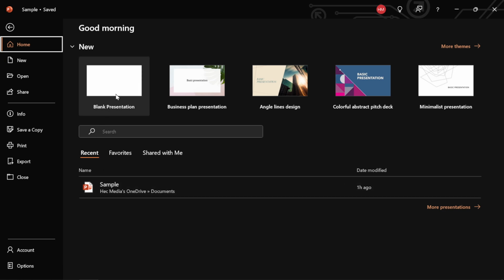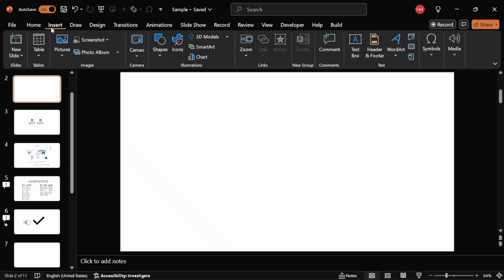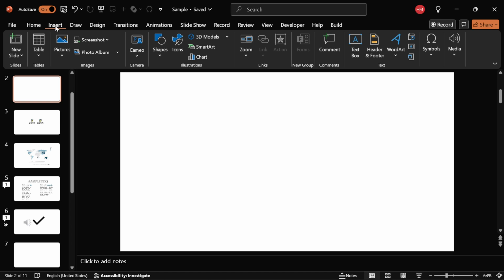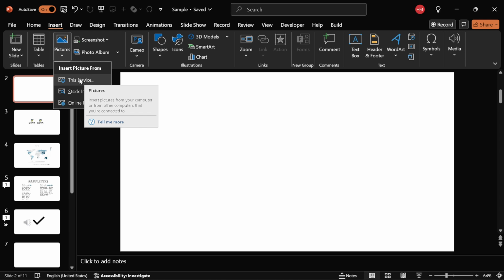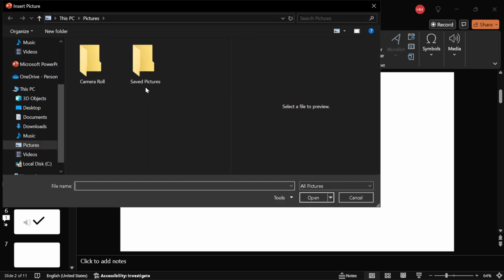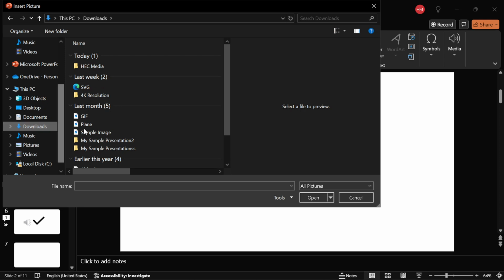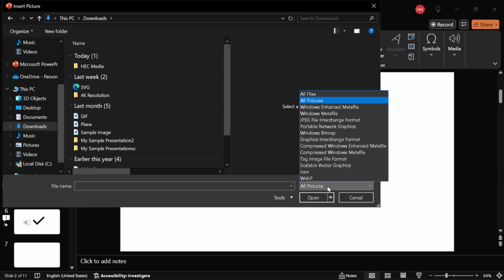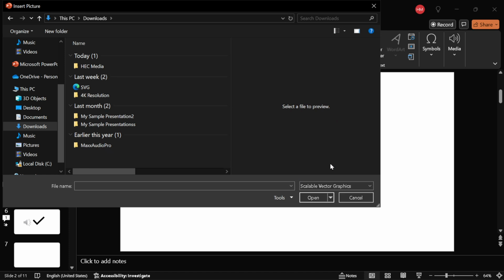How To Edit Illustrator File to Powerpoint Using Adobe Illustrator [2025 Full Guide]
In today's video we will show you how to save file in jpg in adobe illustrator, how to align objects in adobe illustrator, powerpoint adobe illustrator, how to make an animated gif using powerpoint, how to create text box like a pro in adobe illustrator, adobe illustrator 2025 tips, how to turn powerpoint into pdf, how to design a logo in illustrator, how to add animated gifs in powerpoint, how to align objects in illustrator, how to change powerpoint to pdf, how to make an animated gif in powerpoint, how to convert canva to powerpoint